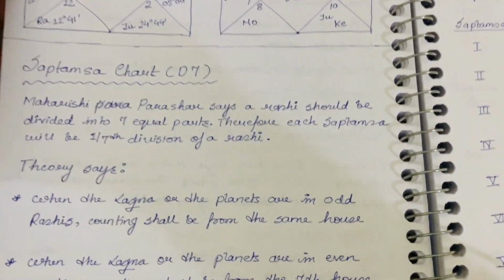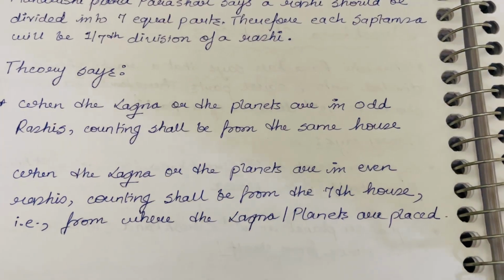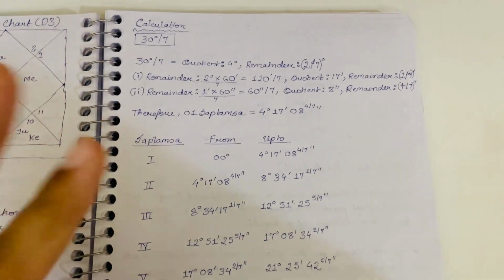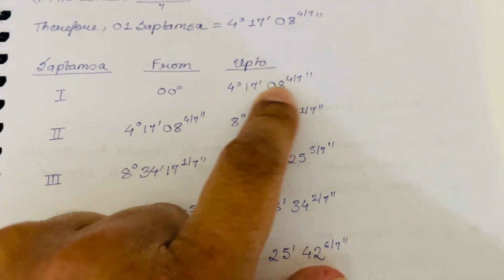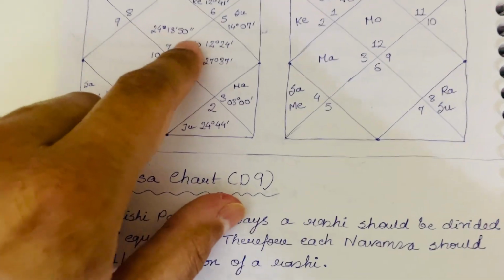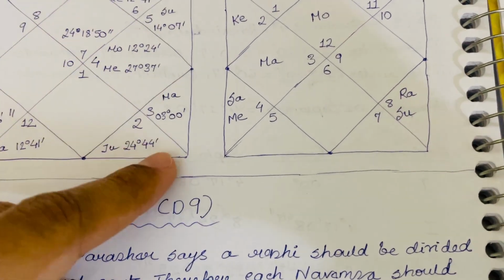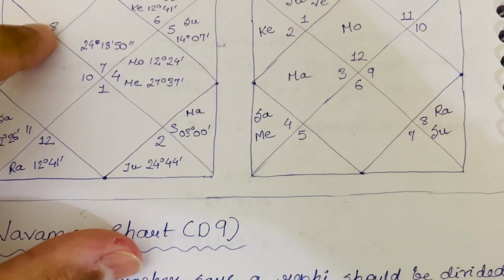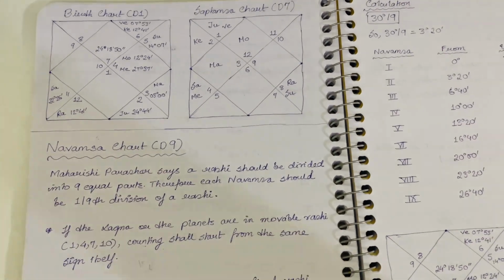Class 74: Mathematically creating The Saptamsa(D7) Varga Chart from The Birth(D1) Chart